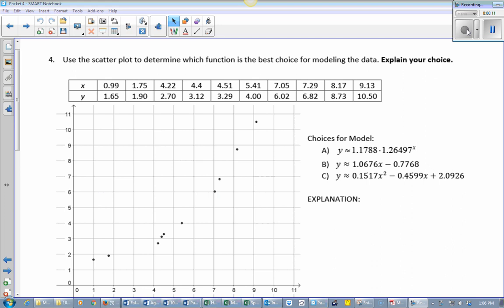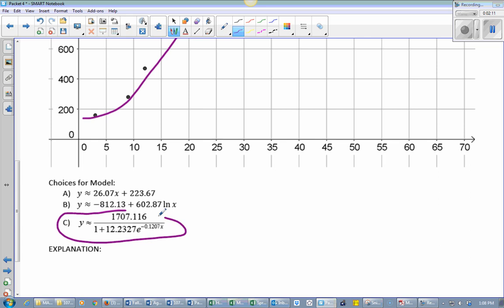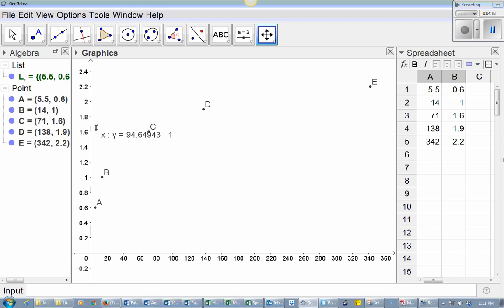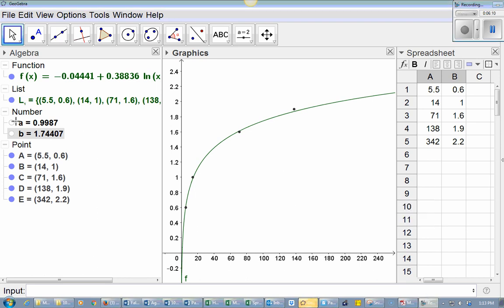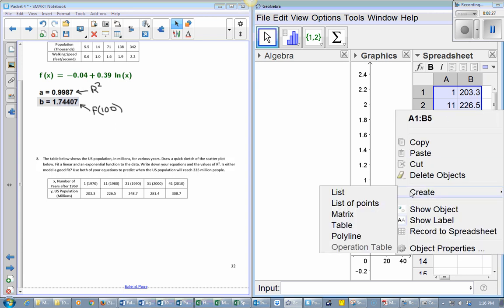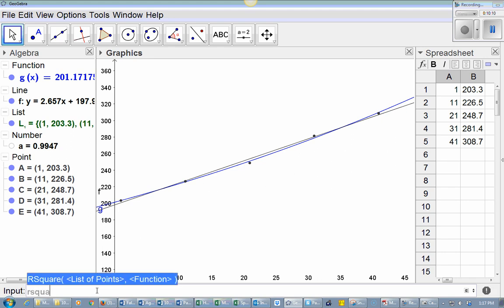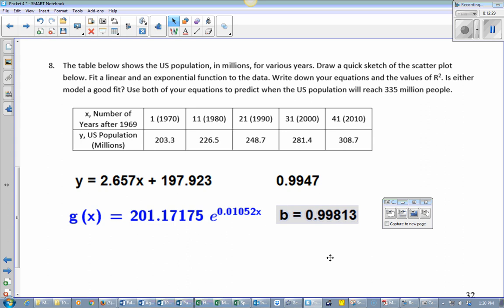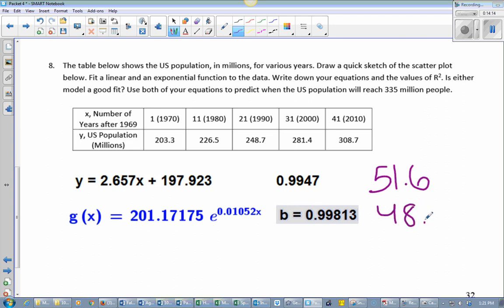Lesson 34 Activities Part 2